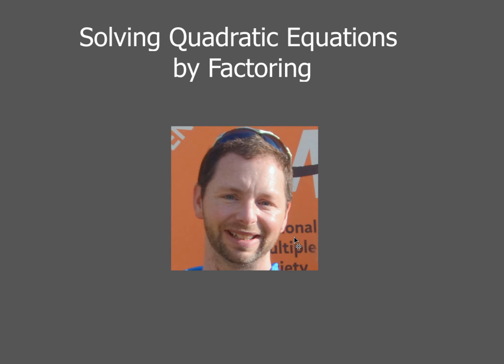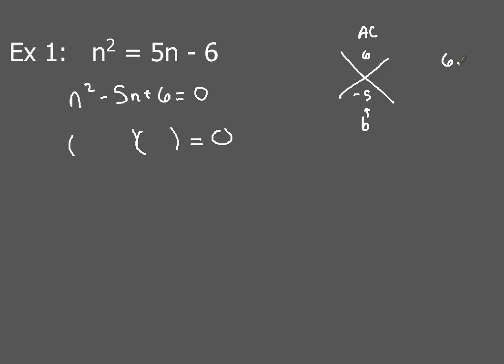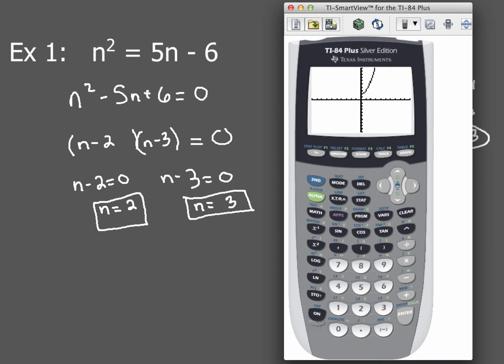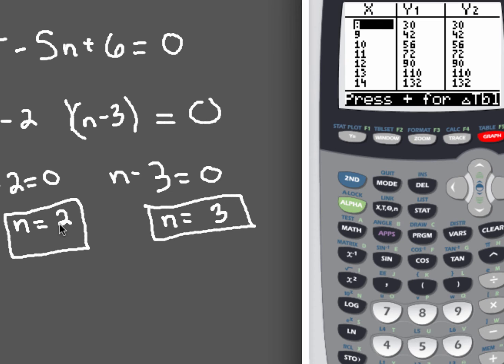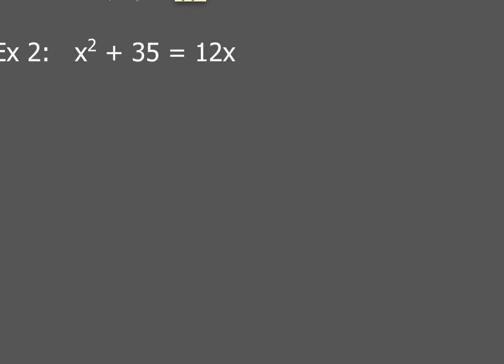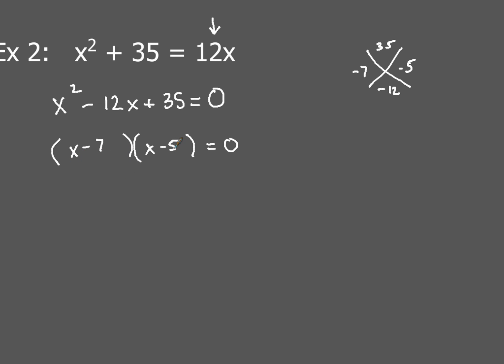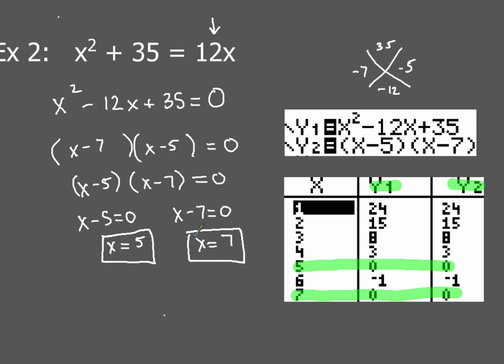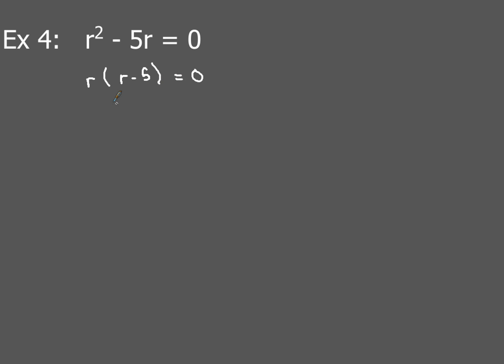Solving Quadratic Equations by Factoring with TI84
How to solve quadratic equations by graphing. I also show you how to check your solution using the TI84 graphing calculator!